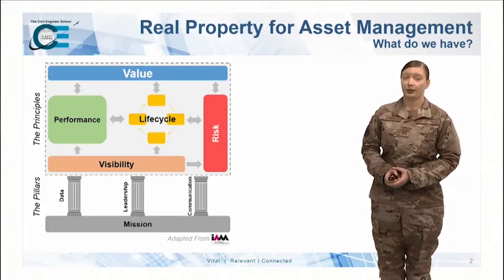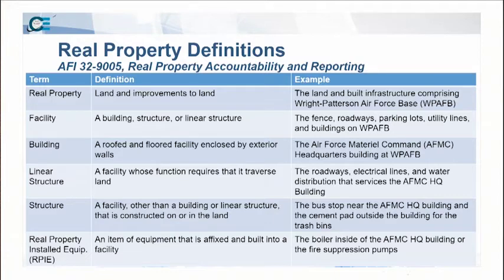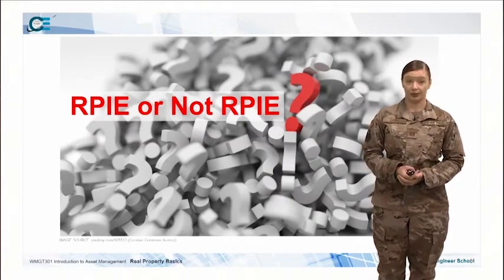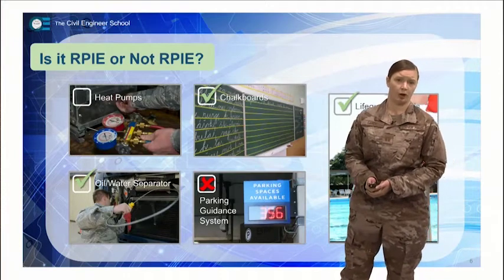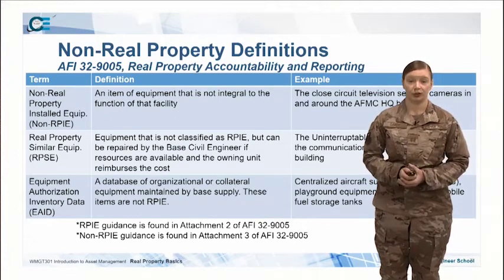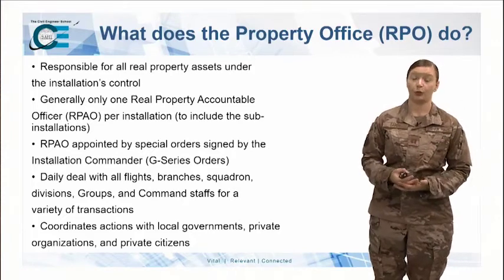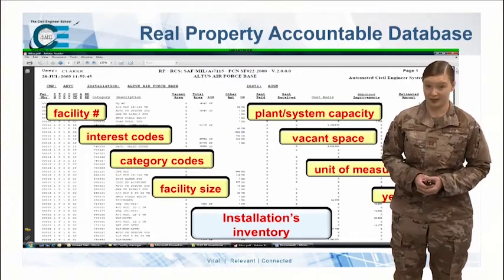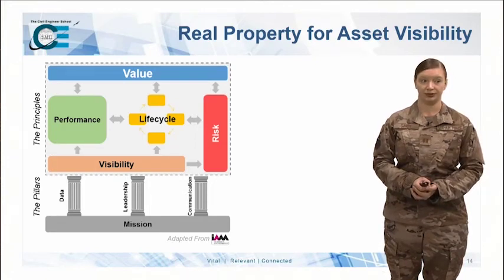WMGT 301: Real Property Basics